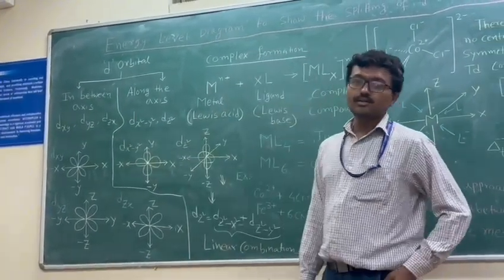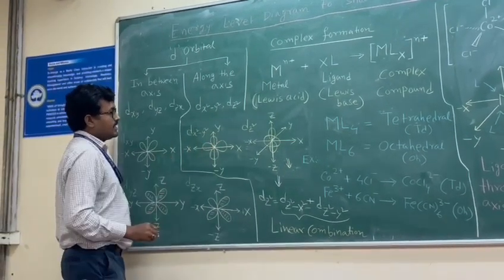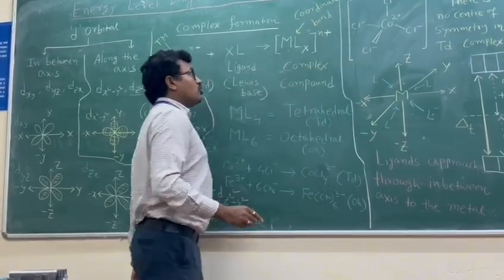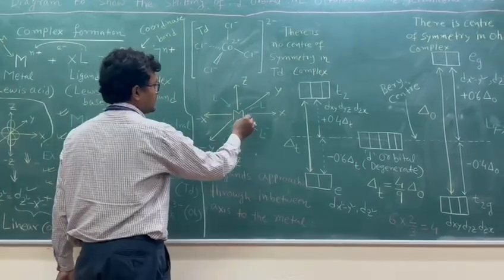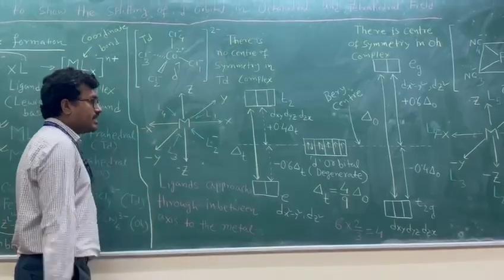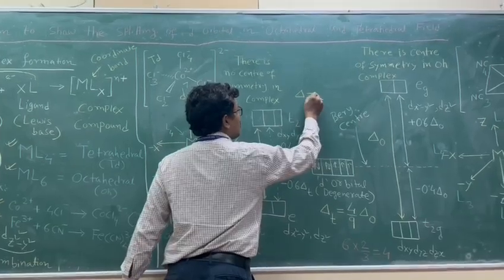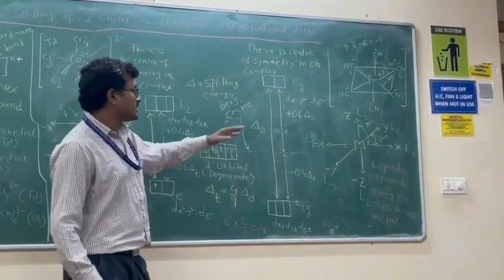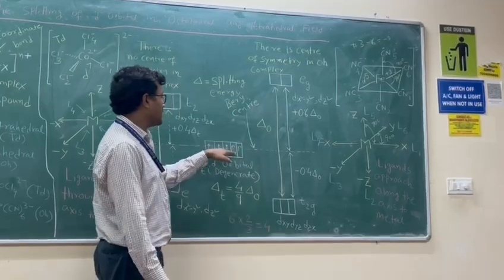d orbital splitting in Tetrahedral and Octahedral Field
SRMIST-B.Tech-Module 1-L1